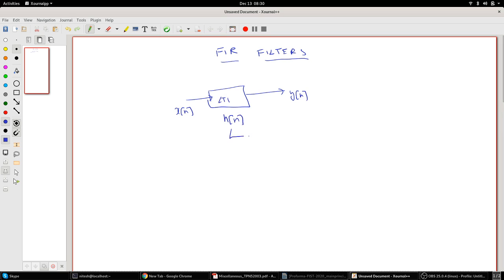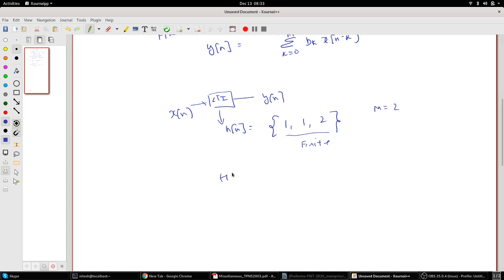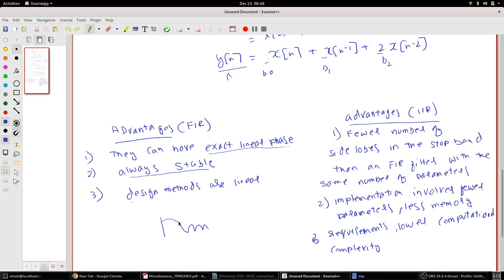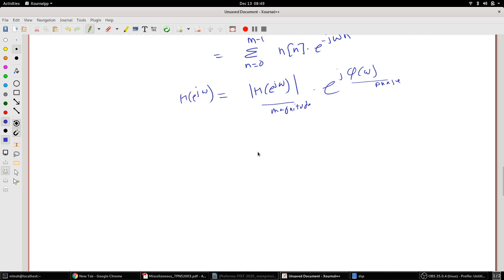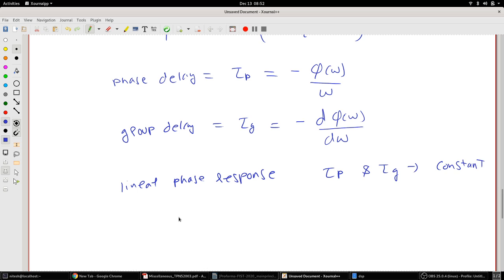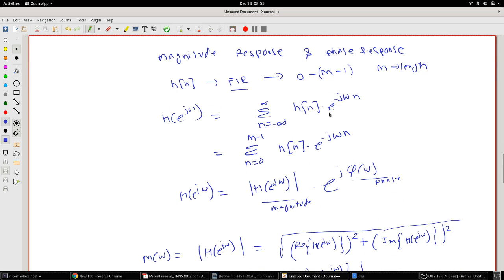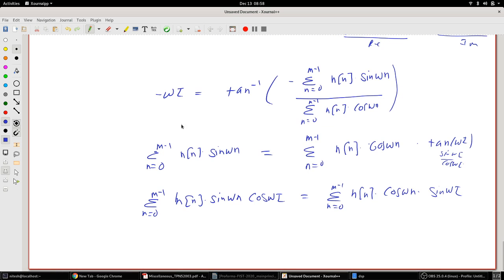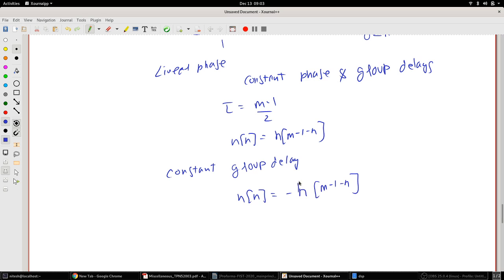lec40 FIR filter1